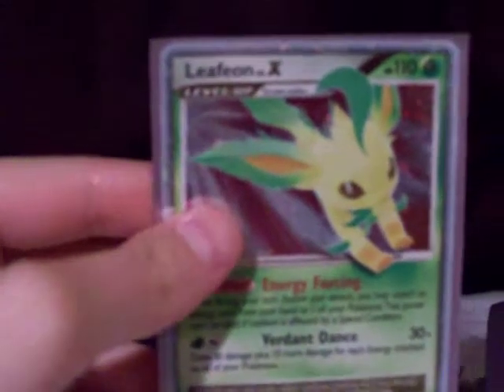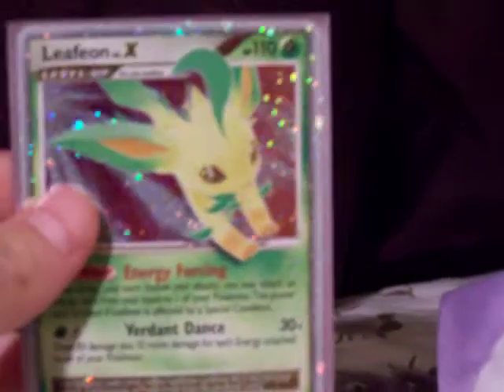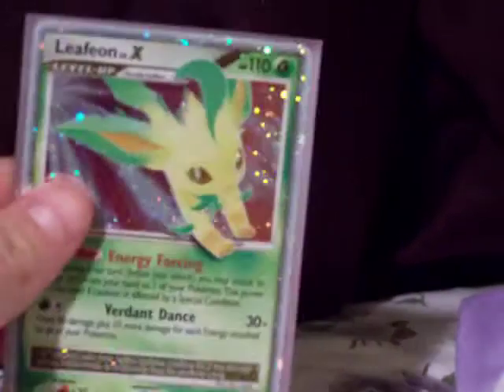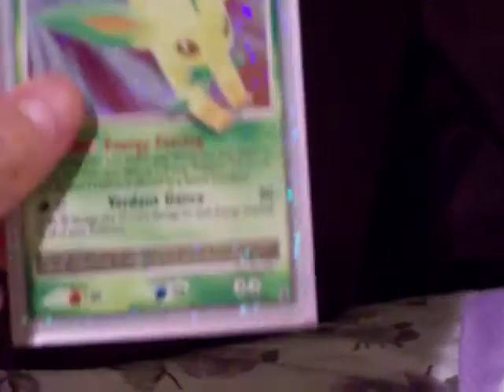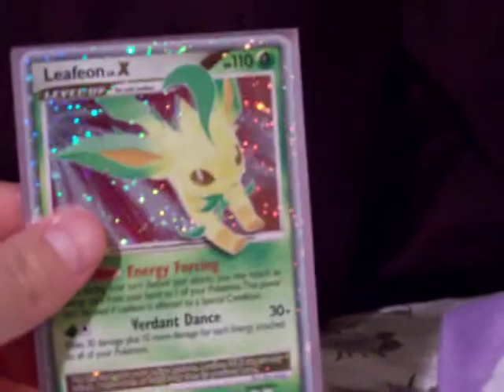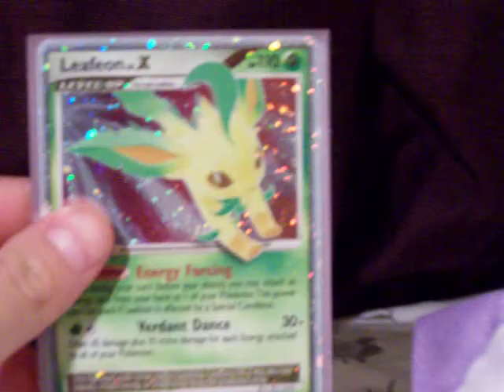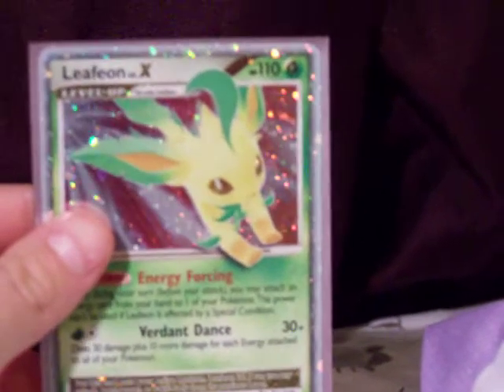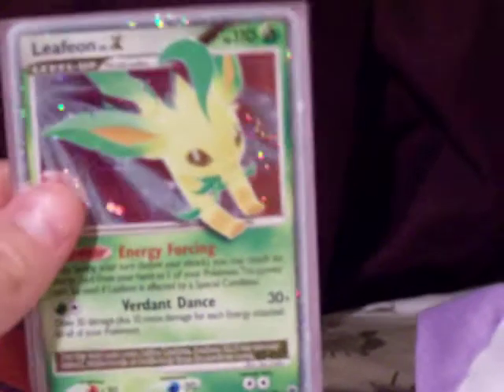BCBM: Ooh Sparkly!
Love this card. Even though it was Non Mint I still got it for a great price! Awesome artwork, scratches are only really noticeable under high lighting, now to find Glaceon level X and I'll have the pair!